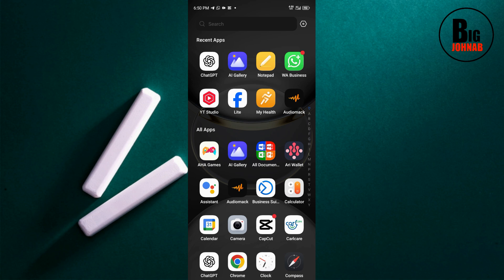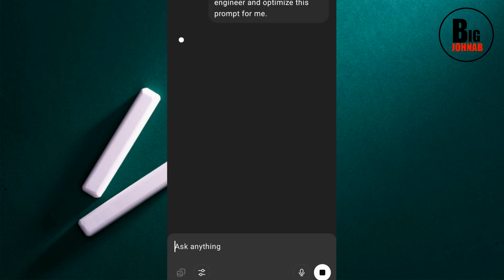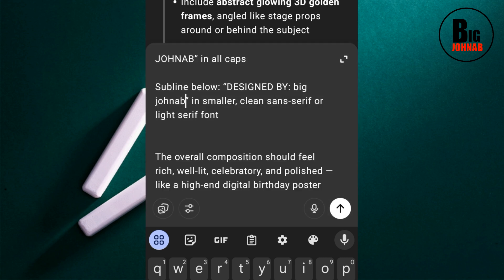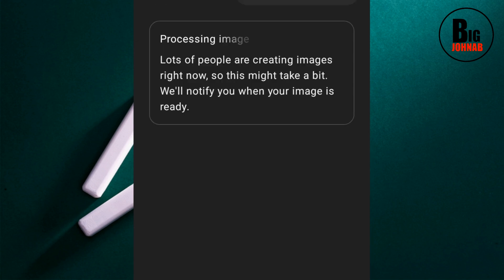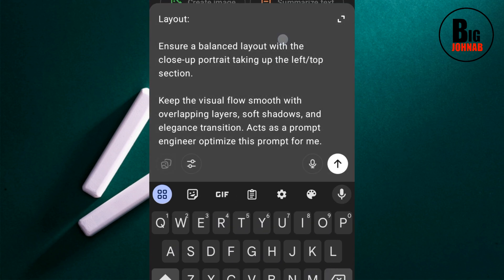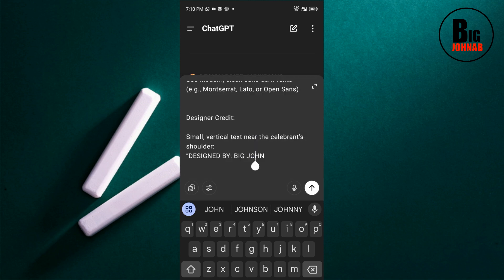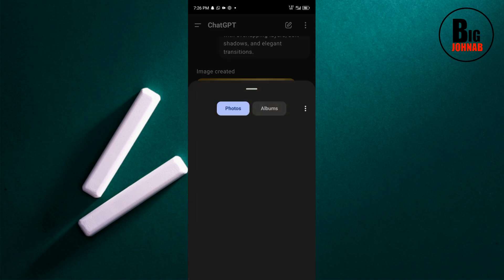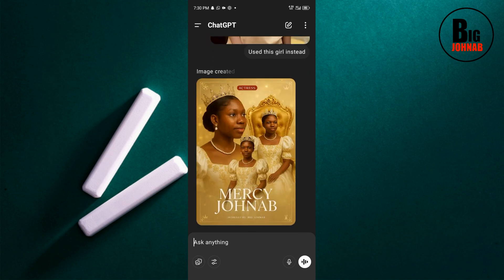How To Create Stunning Flyers Using AI | Free AI Tools Tutorial for Beginners (2025)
Want to create stunning flyers without being a graphic designer? In this video, I’ll show you 'how to create professional flyers using AI tools' fast, free, and beginner-friendly!

🧠 Whether you’re promoting a business, event, or product, you can now design beautiful flyers in minutes using artificial intelligence. No Photoshop. No Canva. Just smart tools that do the heavy lifting.

🔧 Tools used in this video:
✅ (Chatgpt)
✅ (Midjourney)
✅ Canva

📌 In this AI flyer design tutorial, you’ll learn:
0:00 - Introduction
0:45 - Best AI tools for flyer design
2:00 - How to create a flyer from scratch using AI
4:30 - Tips to make your flyers stand out
6:00 - Download & share your flyer

Also

IF YOU WANT THE PROMPT FOR THE FLYERS DROP A COMMENT AND I WILL SEND IT TO YOU.